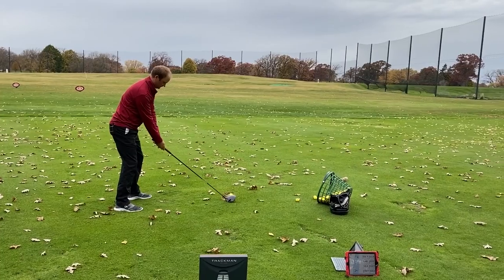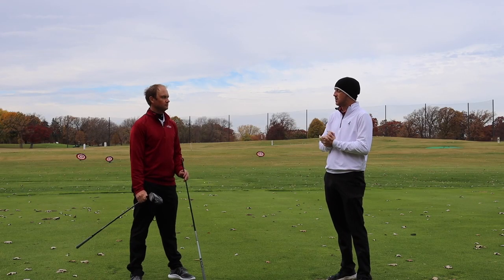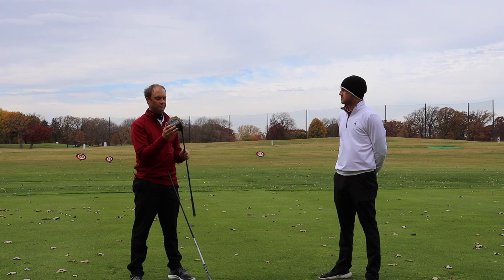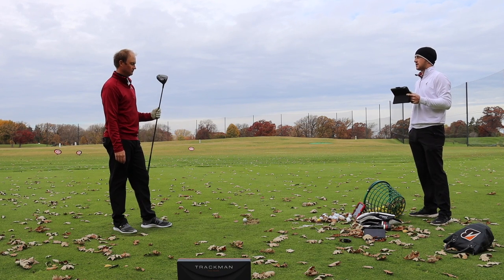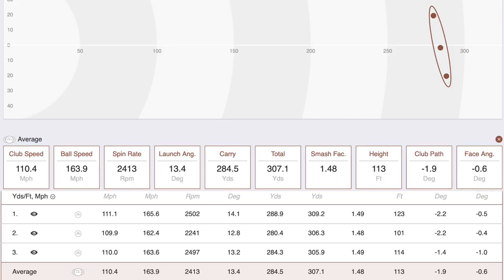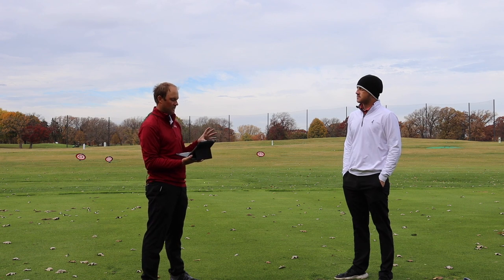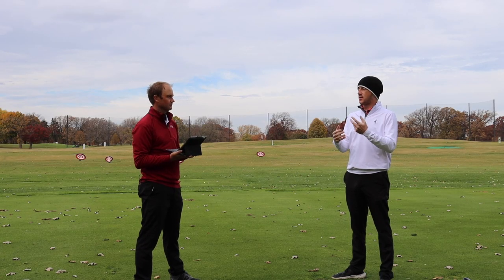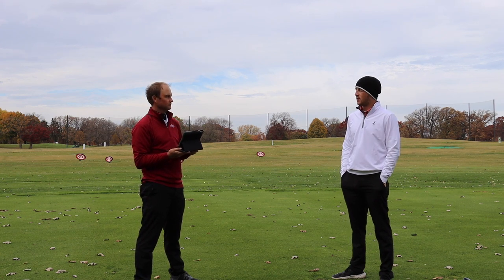Exploring Titleist TSi3 Driver Adjustability Options | Titleist SureFit Hosel & Weight Track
The Titleist TSi drivers include the Titleist SureFit adjustable hosel that has been so successful for Titleist over the past several driver generations. However, what's new in the Titleist TSi3 driver is a new SureFit Track that allows the center of gravity to be adjusted to five different settings. There are two settings toward the heel, two settings toward the toe, and one neutral setting.

In this video, 2nd Swing's Drew Mahowald and master fitter Thomas Campbell put the new adjustability features of the Titleist TSi3 driver to the test. Additionally, Campbell fits himself into the settings he would use while gaming the Titleist TSi3 driver.

To shop the Titleist TSi2 and TSi3 drivers at 2nd Swing,

For more information about 2nd Swing Tour Van fittings and to schedule your fitting at 2nd Swing,